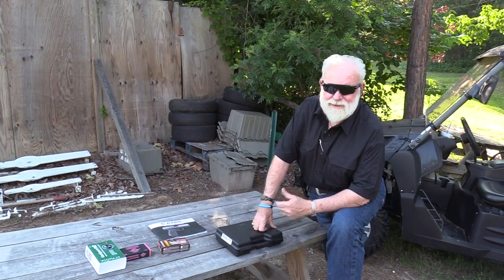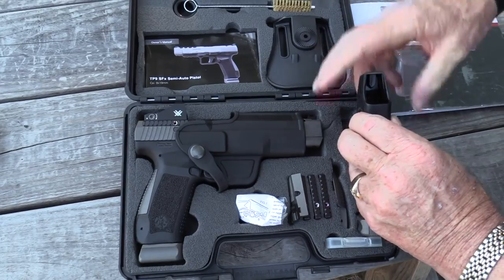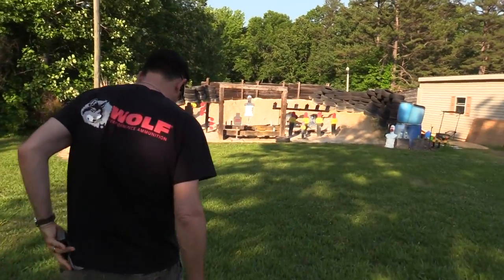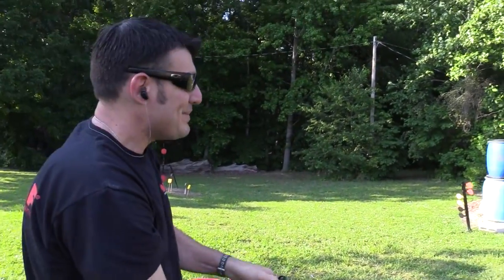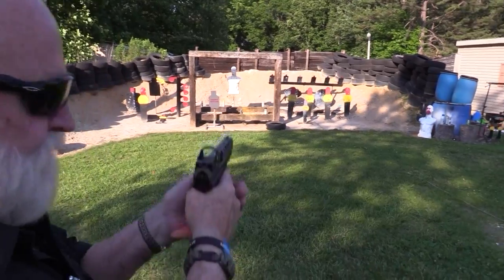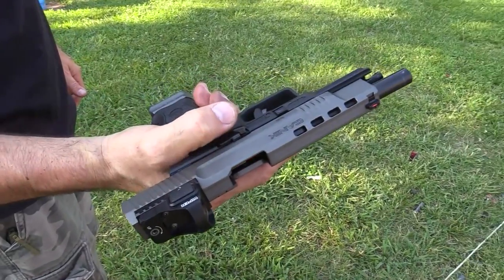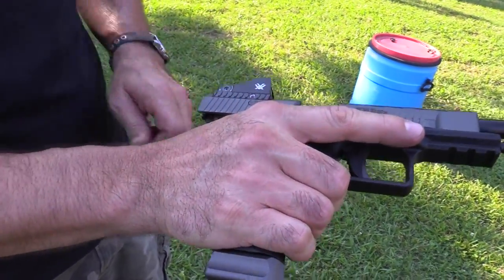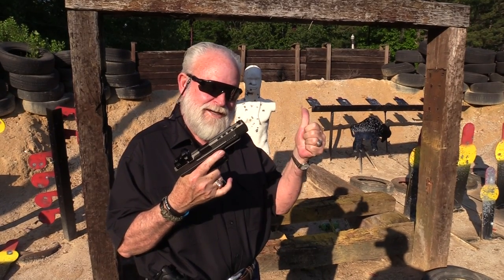Canik TP9SFx Competition Ready Pistol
The Canik TP9SFx Competition Ready Pistol.  More Info below, check it out.